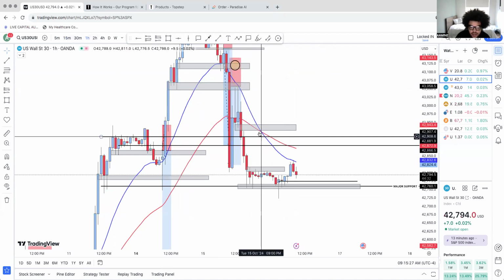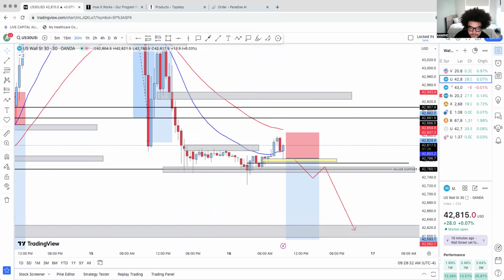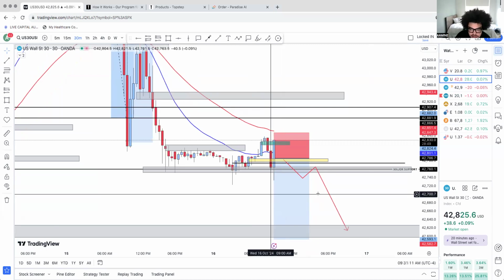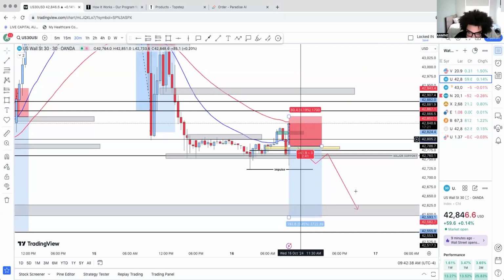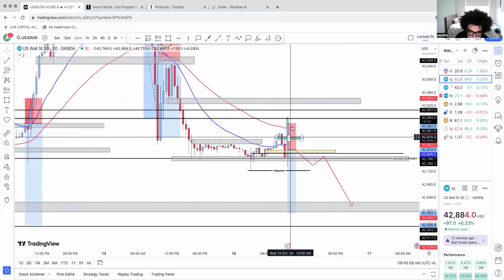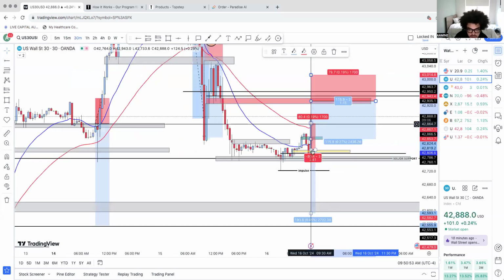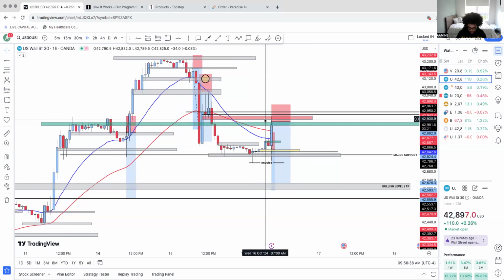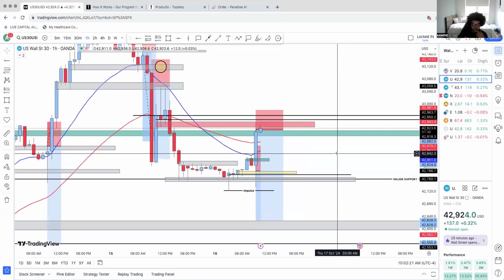RED DAY (-150 POINTS) US30 SESSION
LIVE TRADING ON ZOOM WITH STUDENTS... ENDED UP LOSING -150 POINTS TODAY ON US30 SHORTS.

TRANSPARENCY IS KEY // POST THE WINS AND THE LOSSES

LETS RIDE

*I AM NOT A FINANCIAL ADVISOR AND I AM NOT GIVING OUT FINANCIAL ADVICE. THIS IS SOLELY MY OPINION. ALWAYS DO YOUR OWN RESEARCH BEFORE ENTERING ANYTHING*